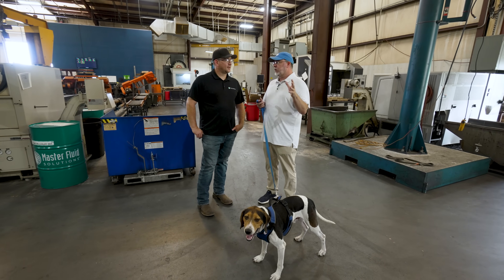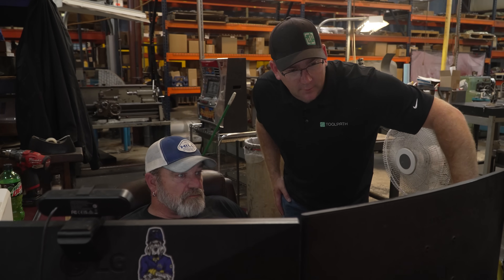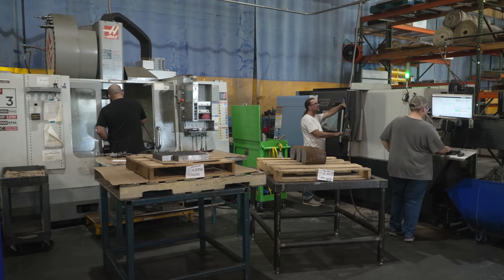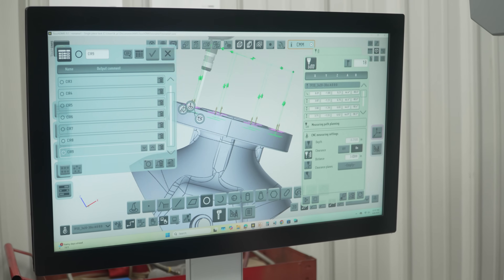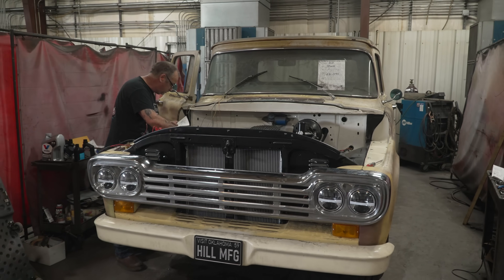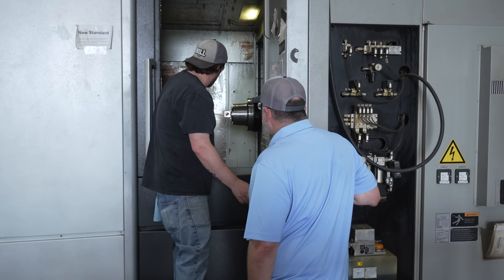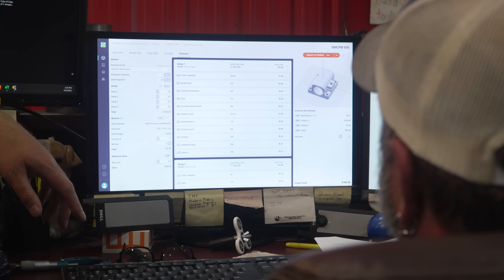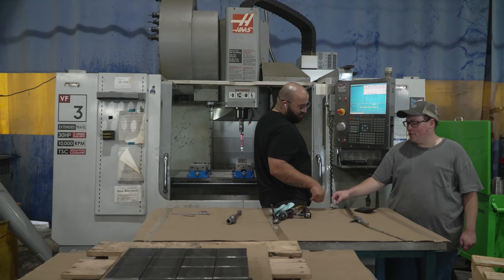Toolpath Customer Spotlight - Hill Manufacturing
"From Dull, Dirty, and Dangerous to Smart, Fast, and Focused."
At Hill Manufacturing, Toolpath helps transform pain points into productivity. Hear how Mike Payne and his team in Tulsa, OK are leveraging automation, rapid quoting, and streamlined fixturing to deliver quality parts on time every time.

“We want our people using their superpowers on the hard stuff. Toolpath lets us do that.”